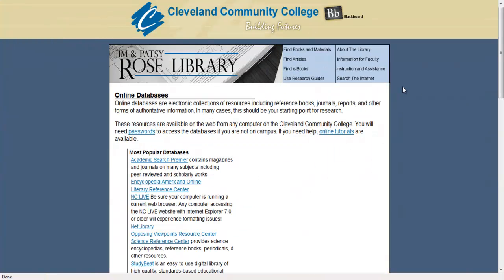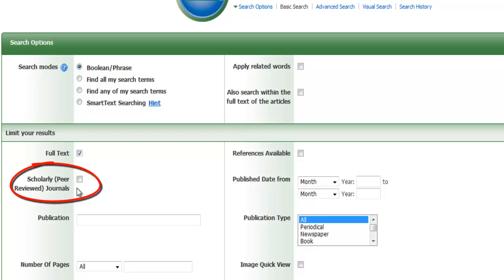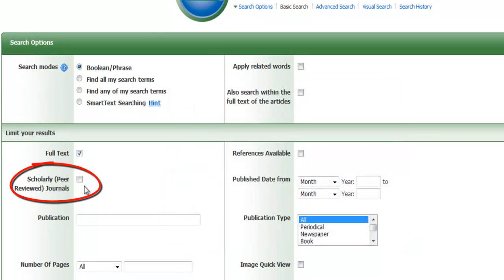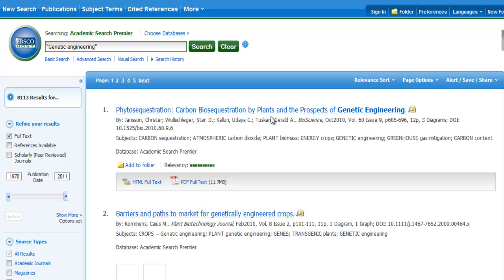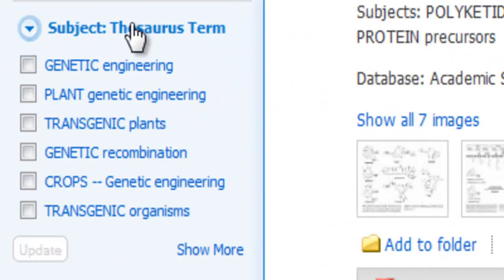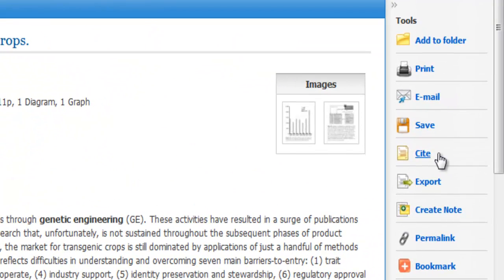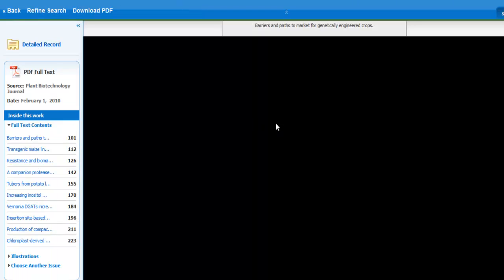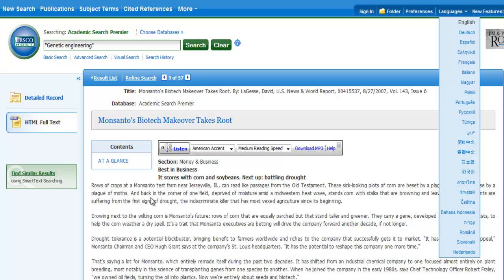Rose Library - Academic Search Premier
This video will provide an overview of the Academic Search Premier database, which is available to at Cleveland Community College.